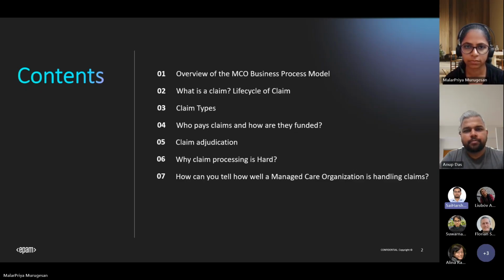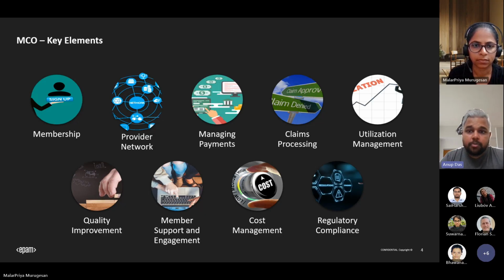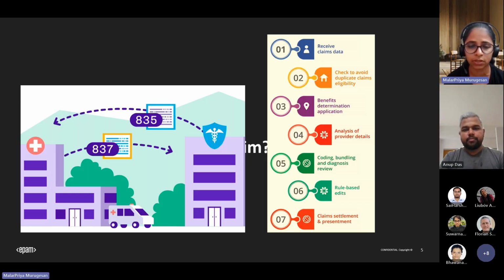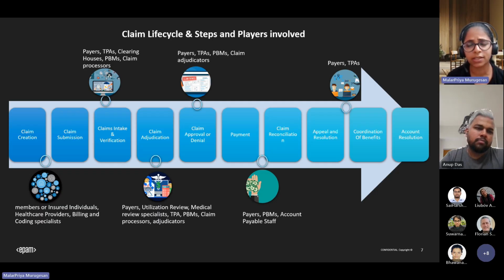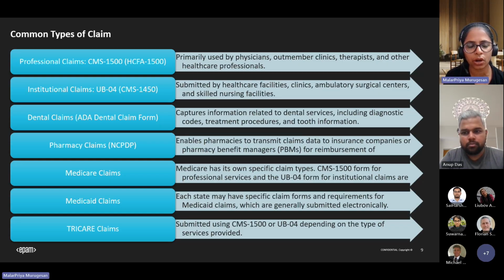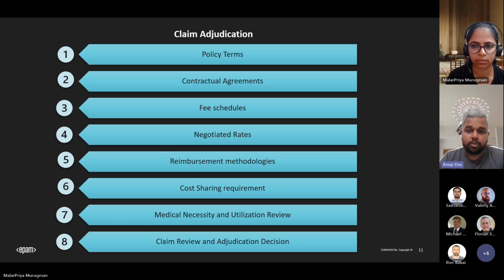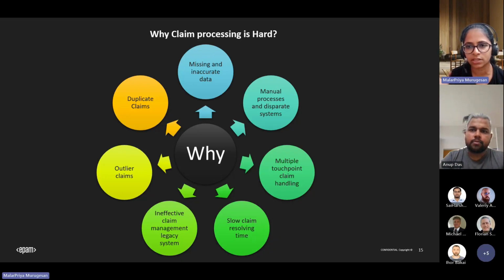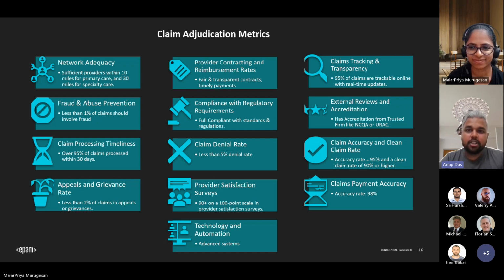Claim Processing Session 1 - Basics | One Healthcare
Ready to demystify claims processing? Dive into Session 1 of our two-part webinar series, where we unravel the foundations of claims management in healthcare and insurance. Led by seasoned experts with decades of experience, this session is packed with insights to enhance your understanding of Managed Care Organizations (MCOs) and claims lifecycle complexities.

This session covers:
1. Overview of the MCO Business Process Model
2. What is a claim? Lifecycle of a claim
3. Claim types
4. Who pays claims and how are they funded?
5. Claims adjudication
6. Why is claim processing hard?
7. How can you tell how well managed Care organization is handling claims?

🎙️Meet the Speakers:

MalarPriya Murugesan: A Lead Business analyst with 9+ years in IT. She has contributed as Techno Functional Business Analyst, Product Owner, SME, Tech lead, and developer. She has vast experience in domains such as US Healthcare, Travel & Hospitality, Global Trading, and Legal as a Technical BA/BSA/PO.
Anup Das: A Senior Business Analyst with 10+ years of experience in the IT industry, currently working at EPAM. He has worked with clients in Healthcare (Provider), Dental, and Real Estate services in North America.

· A comprehensive introduction to Claim Processing key terms, objects, and fields.
· Gain clarity on types, roles, and lifecycle for seamless and secure operations.